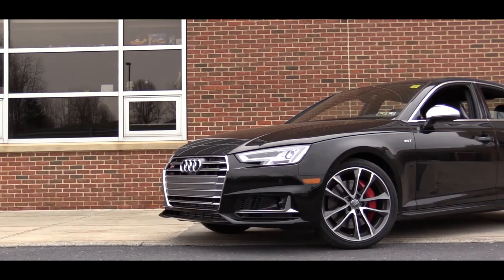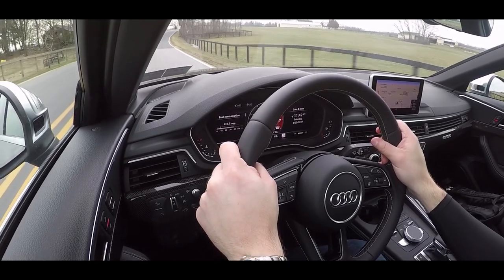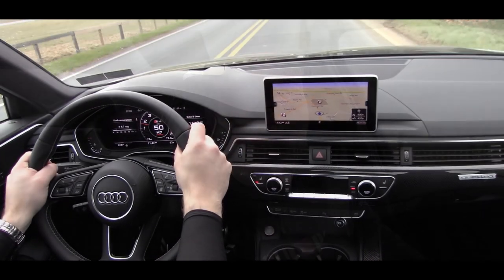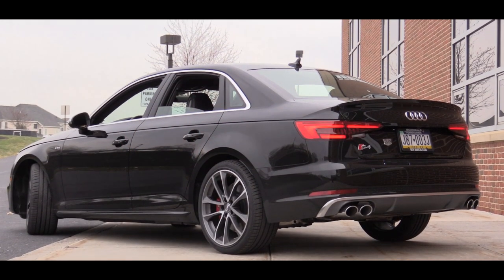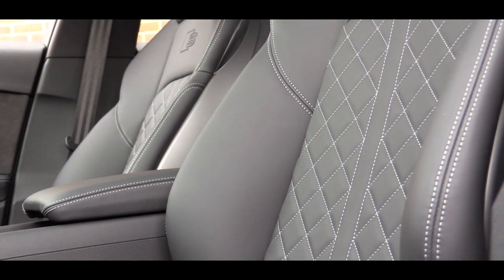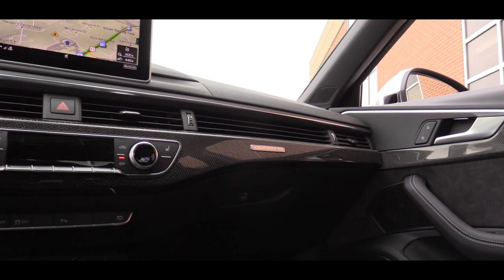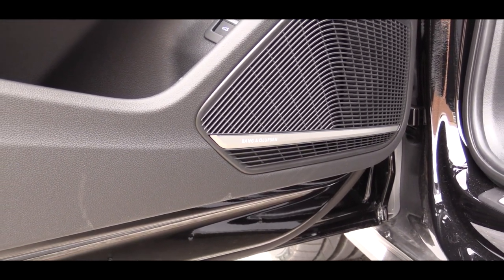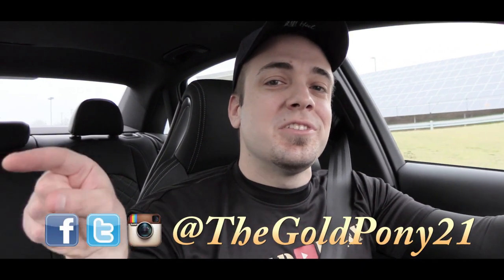2018 Audi S4: Review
In this video, I'll go for a drive in the NEW 2018 Audi S4! I'll also go over the exterior, interior, engine bay, I'll throw in some fun revs & much more! Hope you like!

Big thanks to Sun Motor Cars in Mechanicsburg, PA for allowing me to check out the NEW 2018 Audi S4!